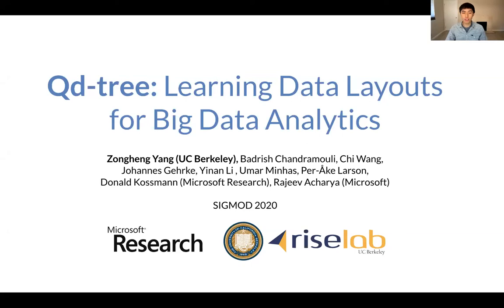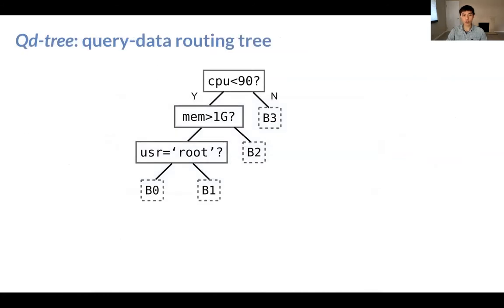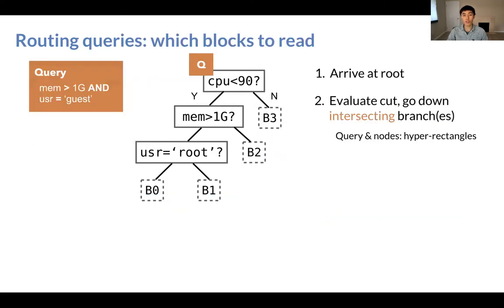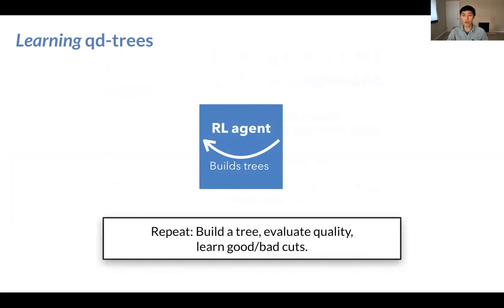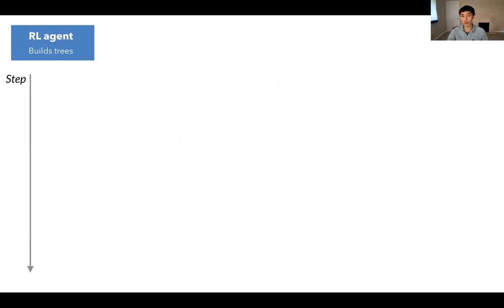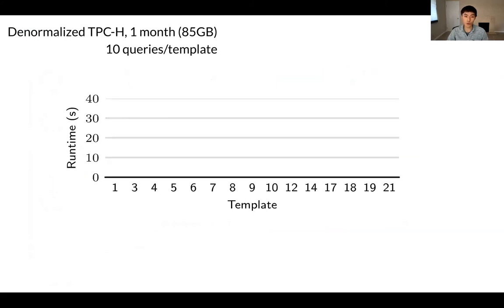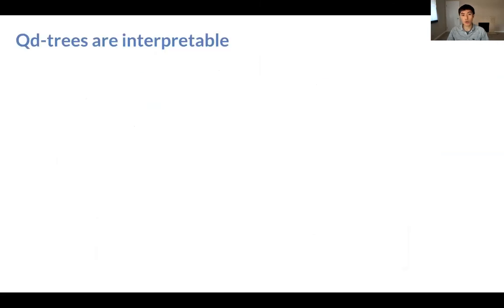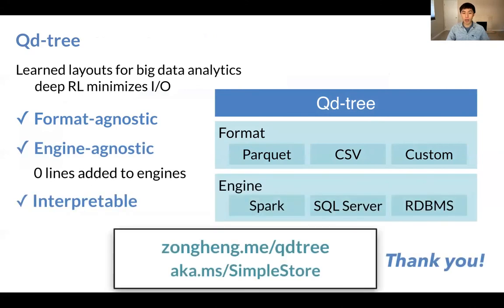[SIGMOD 2020 Talk] Qd-tree: Learning Data Layouts for Big Data Analytics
We use neural networks to generate data layouts that can speed up big data analytics by more than 10x.